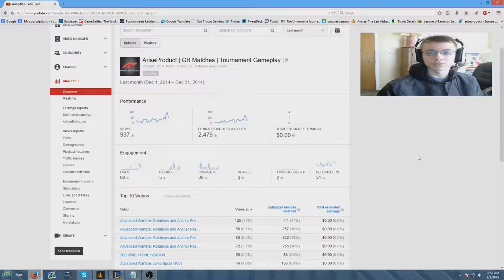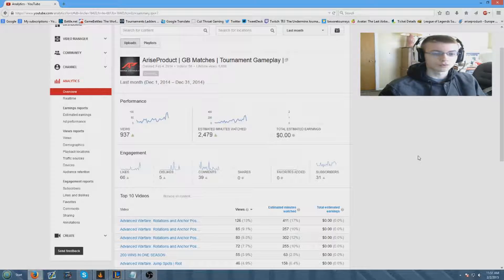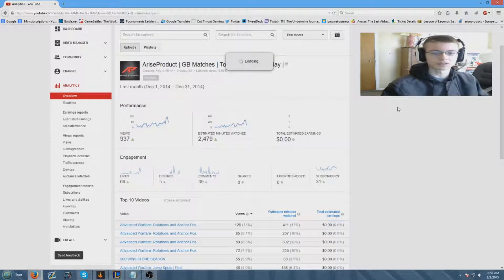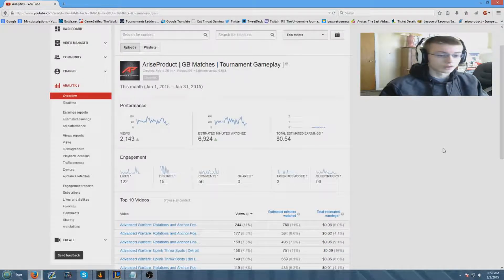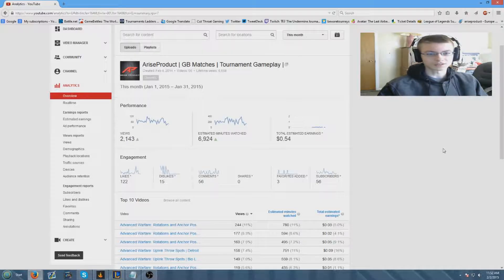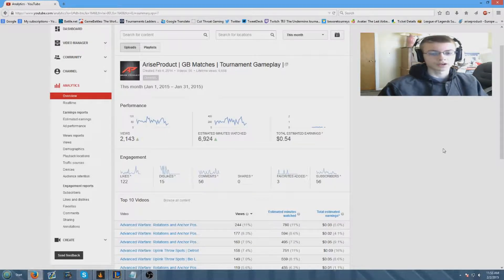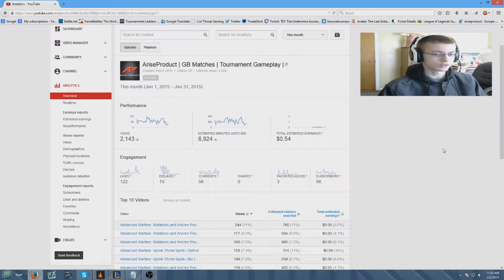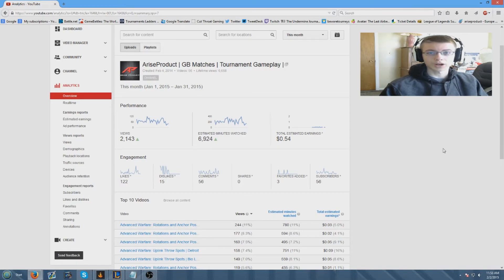Monthly Channel Goals (Analytics) | February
This video i show my recent analytics for the past month and i give certain goals for the current month.